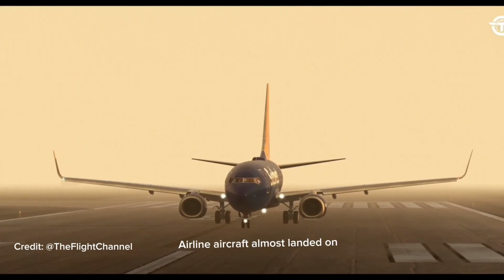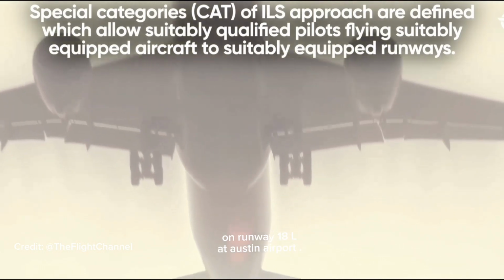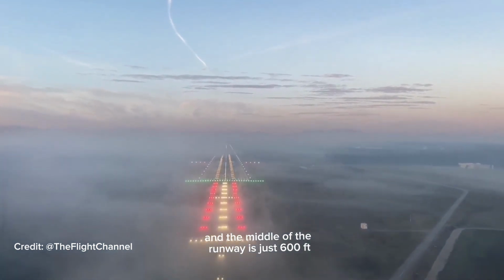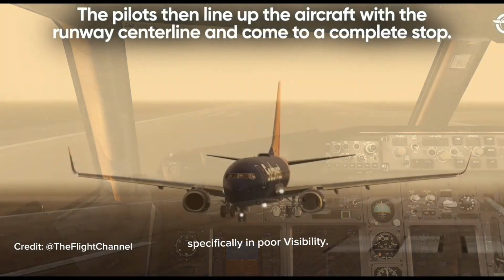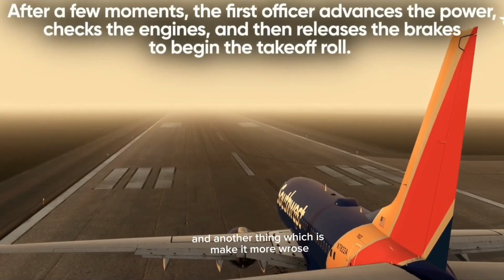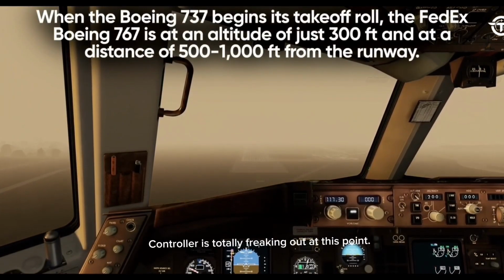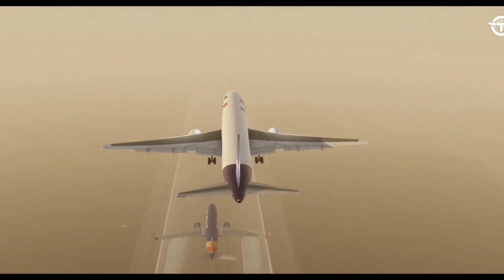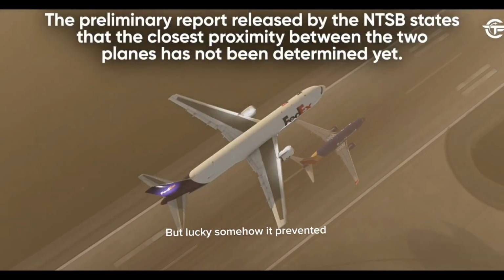Southwest or Fedex Near collison In Austin.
FedEx Flight 1342 almost landed on top of Southwest Flight 708 in Austin. This never should have happened! According to the NTSB preliminary investigation the two airplanes likely came within 100 feet of hitting each other.

Animation Used @Credit-TheFlightChannel
Big thanks for You.🙏

southwest fedex austin near miss.